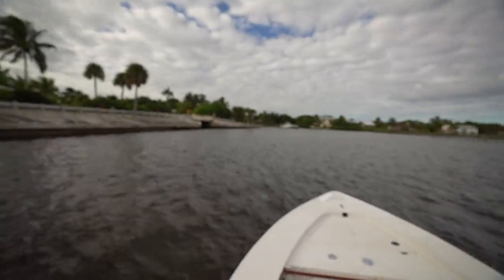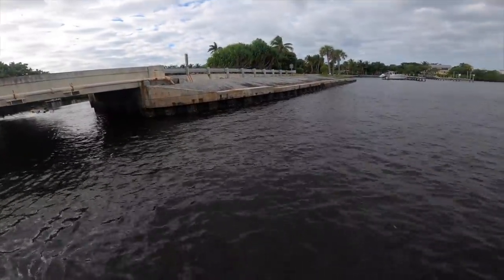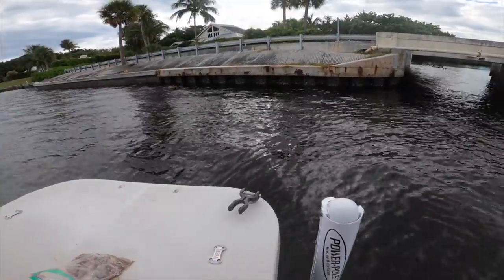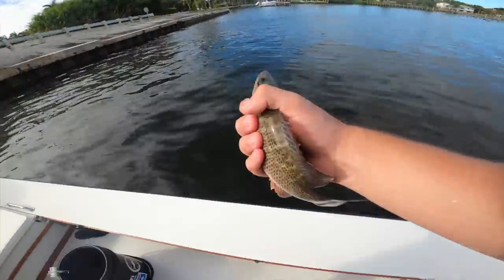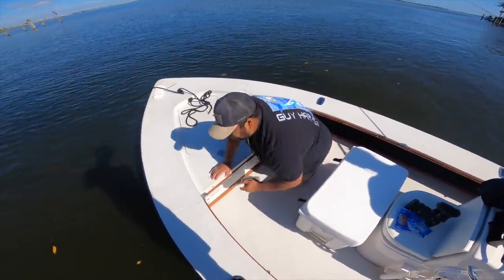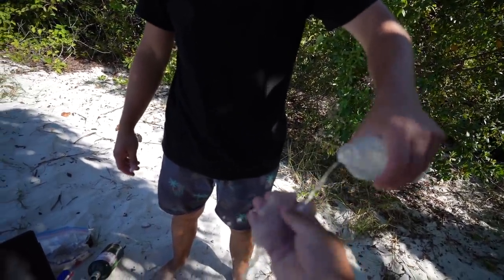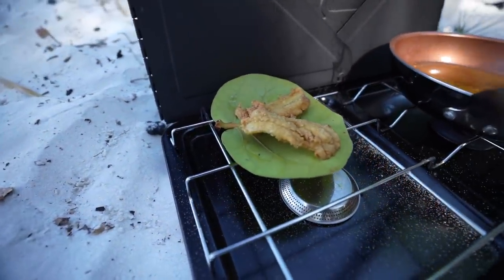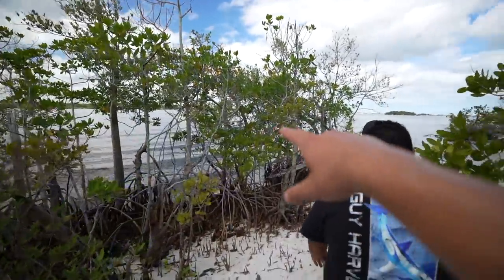Snapper Catch and Cook on an Abandoned Island!!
Today we went and caught mangrove snapper and went and cooked them in a nearby island! I hope you guys enjoyed this video please let me hear what you think by COMMENTING BELOW and tell me what you liked!